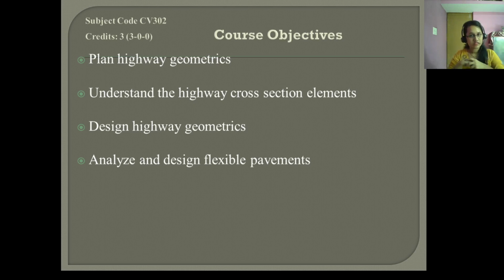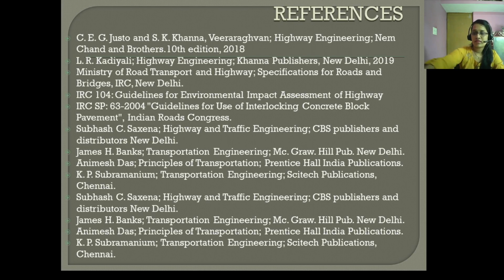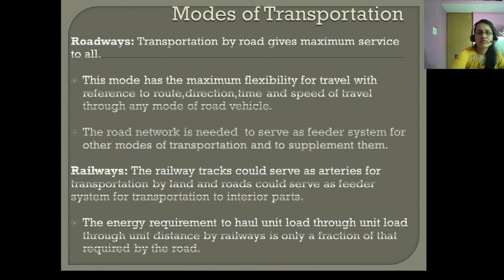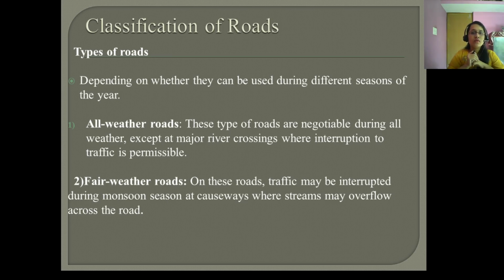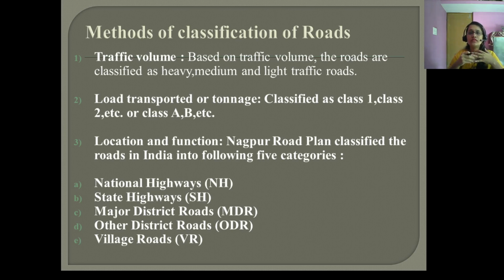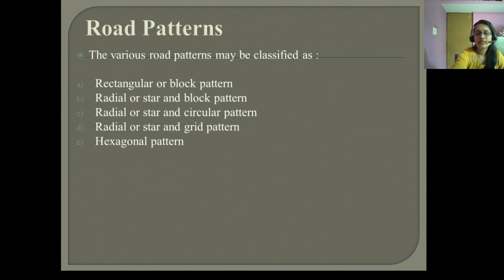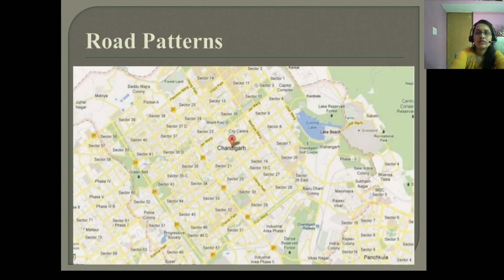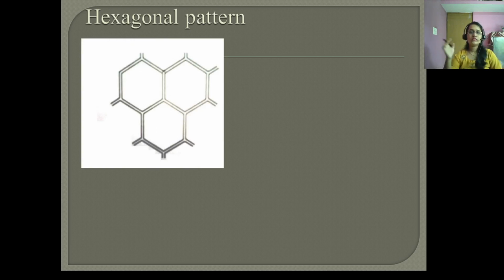Lect 1 Transportation